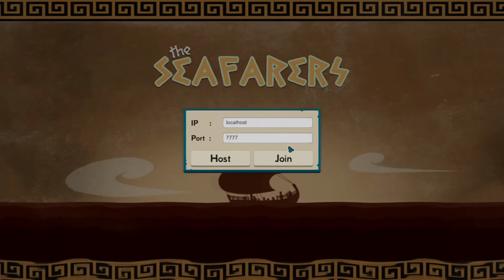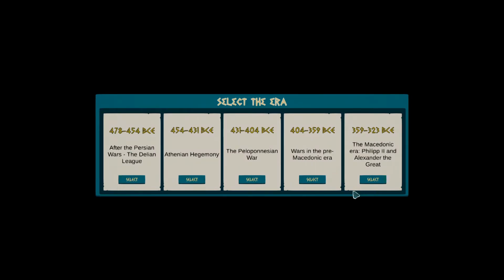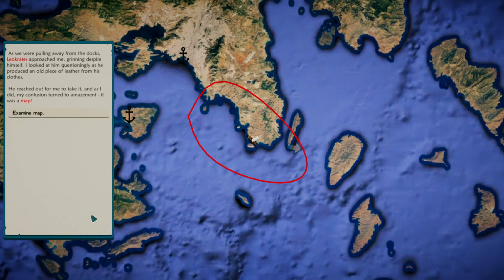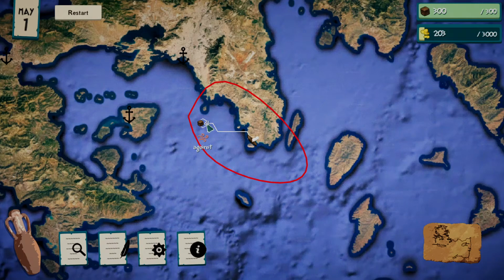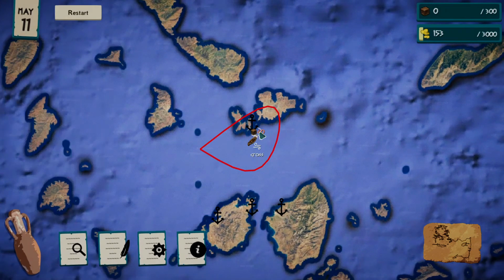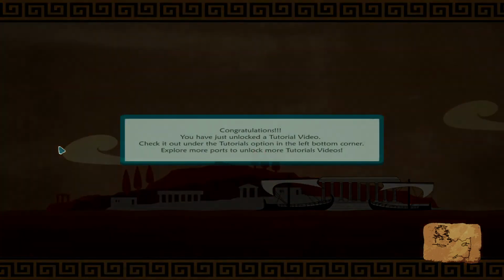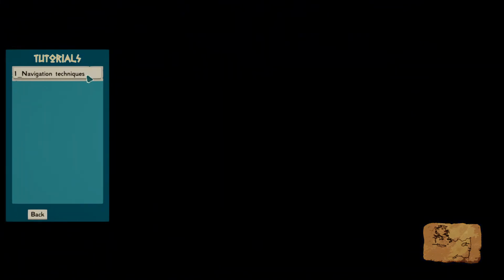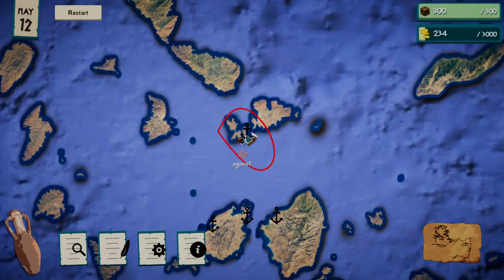The Seafarers Review Demo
The Seafarers!

Travel back in time and sail through the Eastern Mediterranean during the classical period as the captain of an ancient merchant ship. Start your journey from the port of Piraeus and make your way to different places in the region from Athens to Heracleion-Thonis in Egypt. Take into account seasonal weather patterns and other dangers to ensure the safety of your passage. Carefully manage your supplies to transport your wares from one port to another and, when you arrive, maximize your profits by observing the local industries to trade to your advantage. Where you can sail is determined by your predecessors, but many have perished in these waters in their attempt to amass riches. Will you follow them to their fortune, or to their demise?

Currently available on Android and PC.